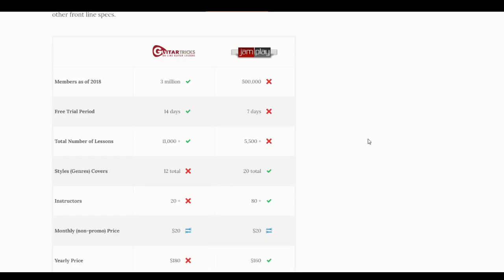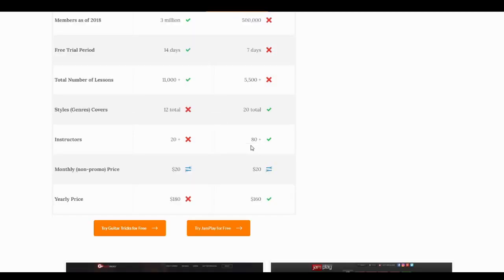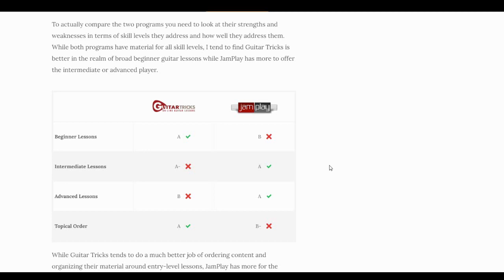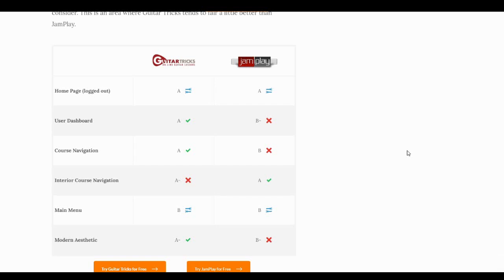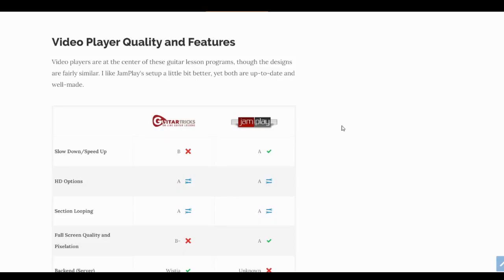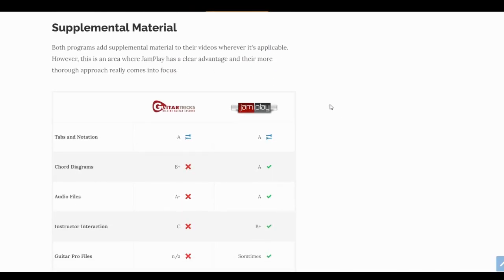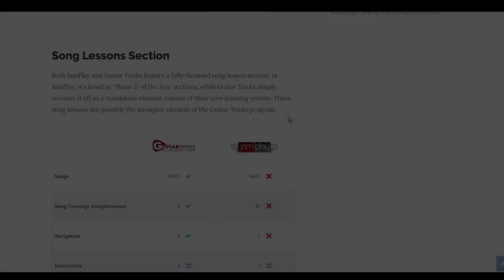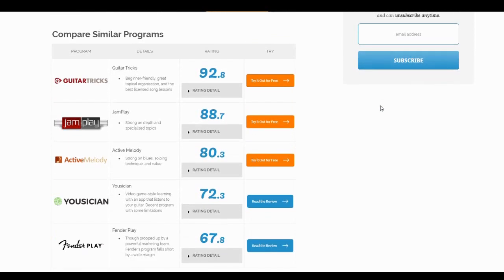Guitar Tricks VS JamPlay: Side-by-Side Breakdown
In this screencast I use an article I wrote comparing Guitar Tricks and JamPlay to talk through the strengths and weaknesses of each program in a side-by-side comparison. Generally speaking, we recommend Guitar Tricks for beginners and those looking for song lessons, while we recommend JamPlay for intermediate and advanced study.

However, both programs are pretty solid, regardless of skill level, so this comparison helps get to the nuanced differences between the two in a simple way.

No flashy screenshots or jumping back and forth between the programs. Just a simple comparison with charts and my two cents.

Hope it helps. Leave questions in the comments section.